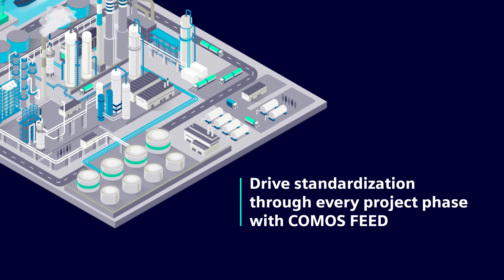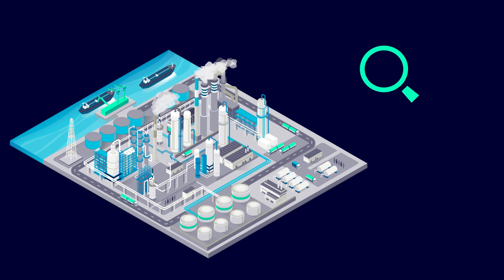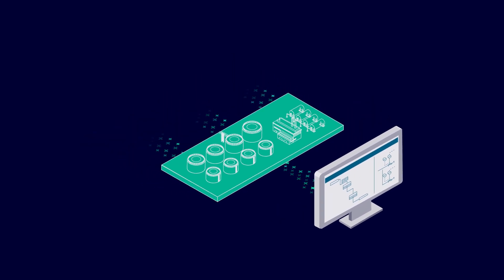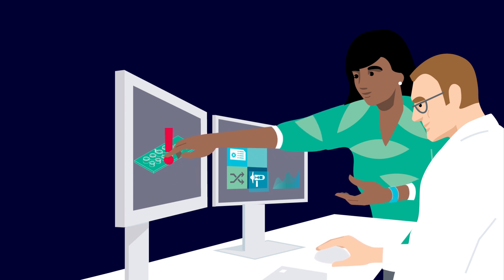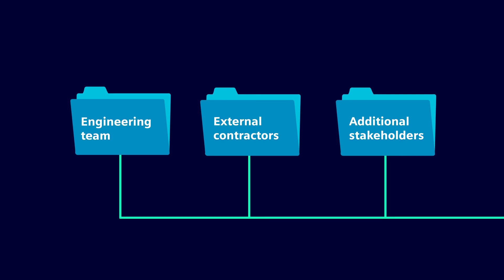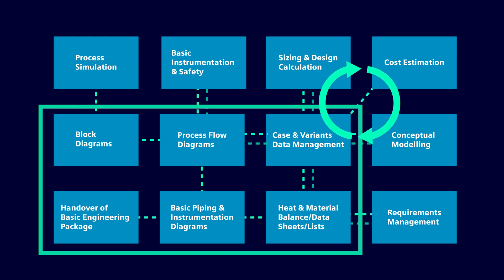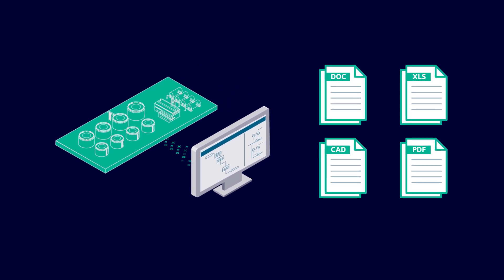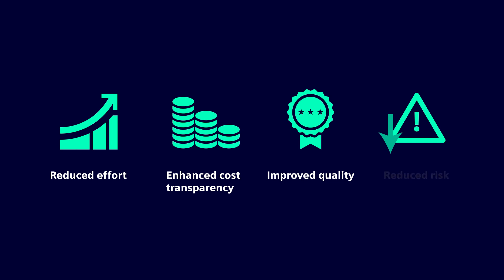Drive standardization through every project phase with COMOS FEED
Reduced CAPEX, efficient business processes, and improved risk mitigation are critical in delivering projects successfully. Learn more about COMOS FEED and see how it is possible to speed up the engineering process while minimizing risks trough complete project standardization.